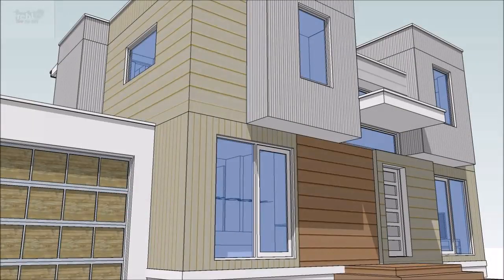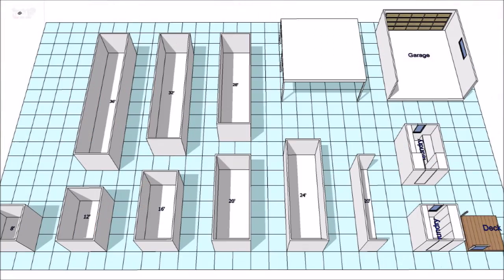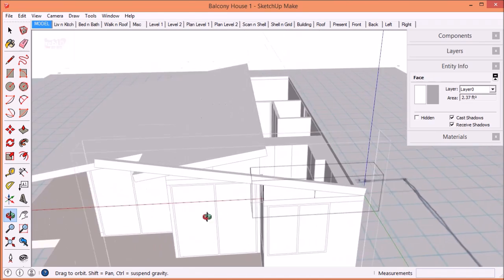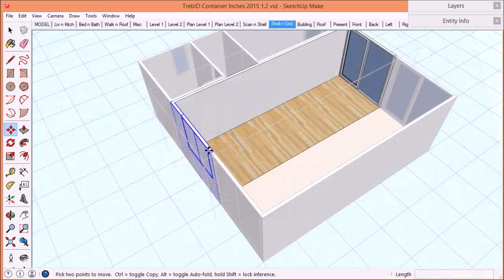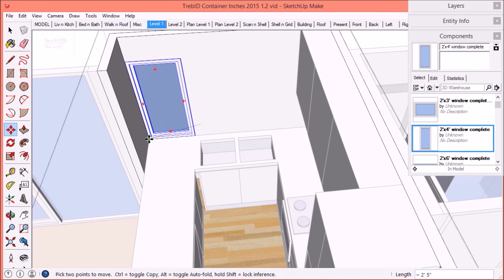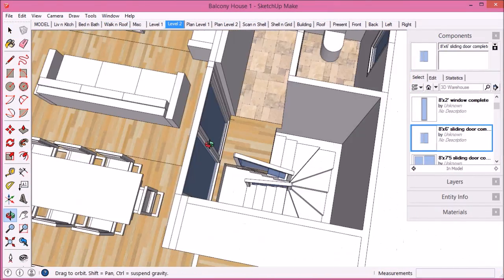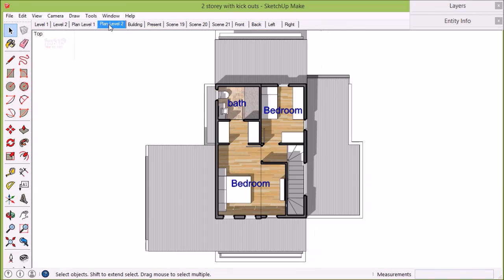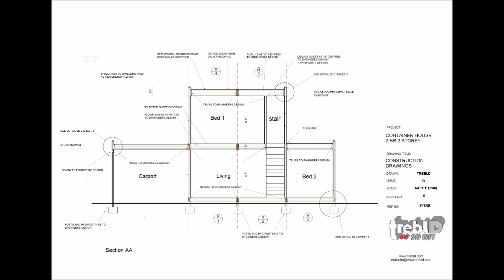Design your own Container Home or Tiny House with SketchUp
Tiny houses and container style homes are becoming increasingly popular for those who are looking to build a creative and affordable new home.  in response we’ve come up with a new product … TreblD Containers…. its a free design tool for people who are looking to design a funky and affordable home, and have some fun in the process. Architecture.

Awesome SketchUp Truck provided by John Adams